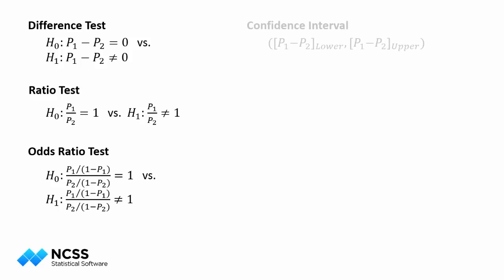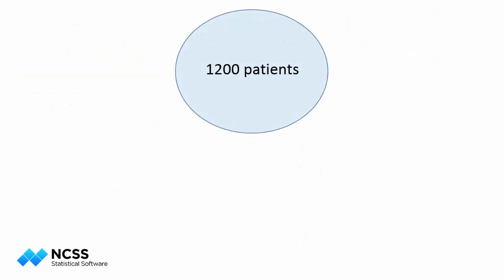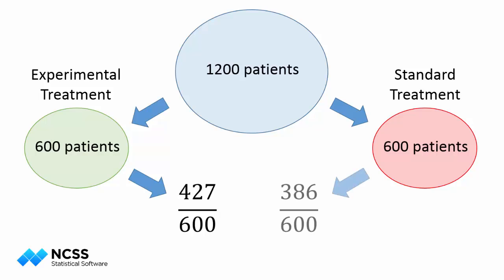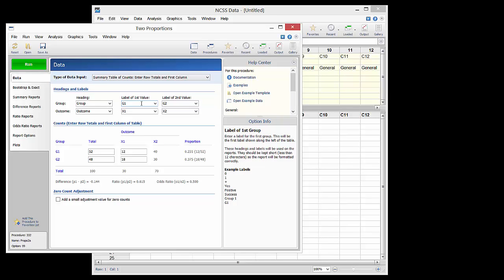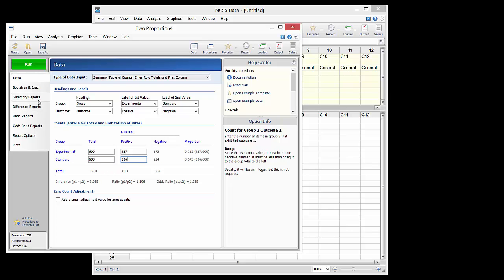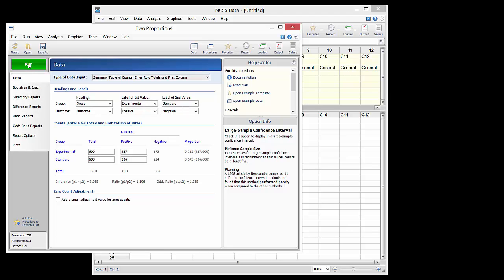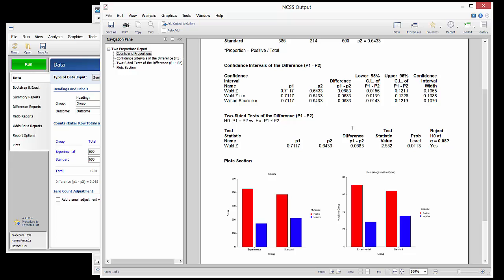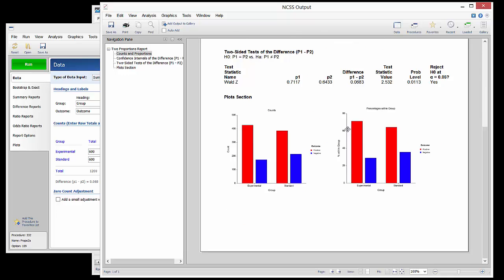Comparing Two Proportions in NCSS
One of the most basic and most common statistical comparisons is the comparison of two proportions. While the idea is very simple, the number of ways two proportions can be compared is remarkable. Proportions may be compared as a difference, a ratio, or an odds ratio. They may be compared using confidence intervals, inequality tests, non-inferiority tests, equivalence tests, or superiority by a margin tests. They may be compared using large-sample approximation formulas, or using exact distribution statistics. While all of these comparisons may be made using NCSS procedures, the purpose of this video is to familiarize you with a basic difference of two proportions analysis.
Suppose 1200 patients are assigned to an experimental treatment or a standard treatment such that there are 600 patients receiving each treatment. In the experimental treatment group, 427 of the 600 patients respond positively to the treatment, while in the standard treatment group, 386 respond positively.
To compare the two groups statistically in NCSS, we first open the Two Proportions procedure from the menu.
Since we have the total number of patients in each group and the total number of successes, we select the first of the three types of data input.
While not required, it is convenient to change the labels to reflect the experiment.
We then enter the values of the table.
On the Summary Reports tab, we can leave the selections at the defaults.
On the Difference Reports tab, we’ll add the most basic Wald Z confidence interval.
We won’t include any Ratio Reports or Odds Ratio Reports.
We press the Run button to generate the analysis output.
A summary of the counts and the proportions is given in the first section of the report.
The second section shows the three specified confidence intervals of the difference. The three confidence intervals do not seem to differ much.
The third section shows the test of whether the two proportions differ statistically. The p-value of 0.0113 indicates the difference of about 0.07 to be statistically significant, although the confidence intervals of the previous section show a fairly wide range of values for the true difference.
The plots section at the end gives a visual representation of the counts and percentages for each group.
We hope you have enjoyed this proportion comparison video.